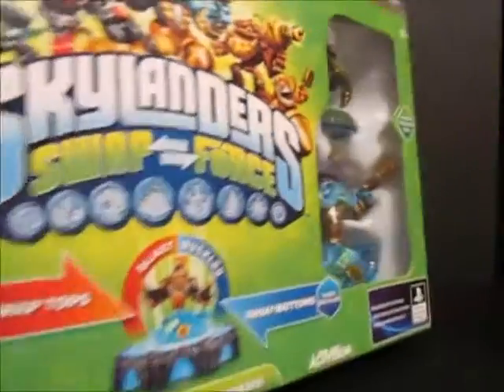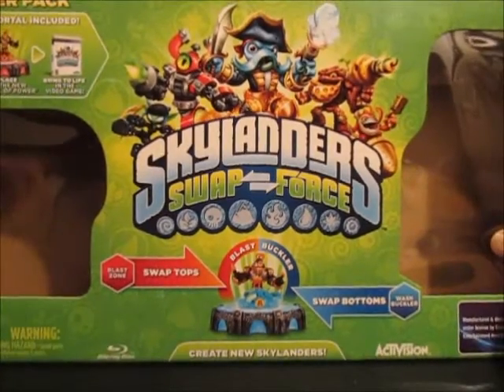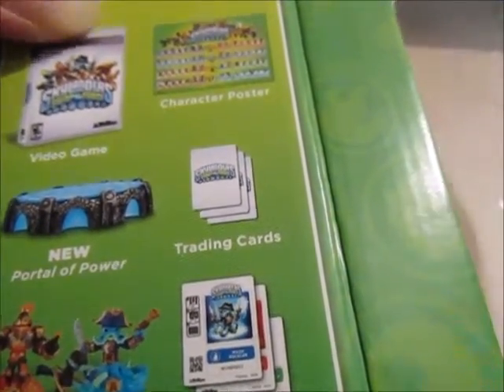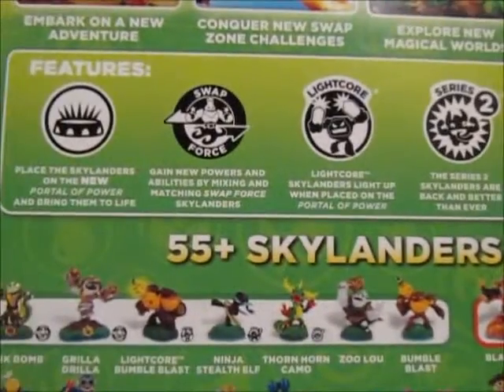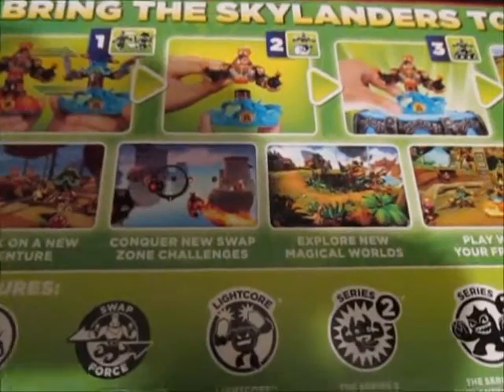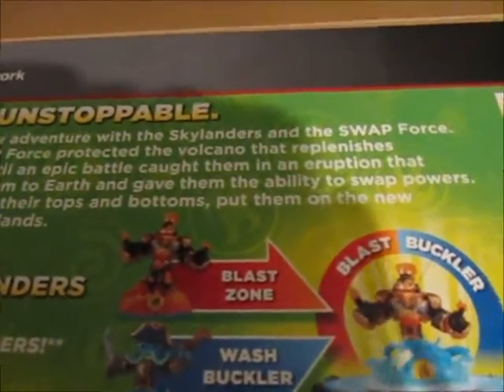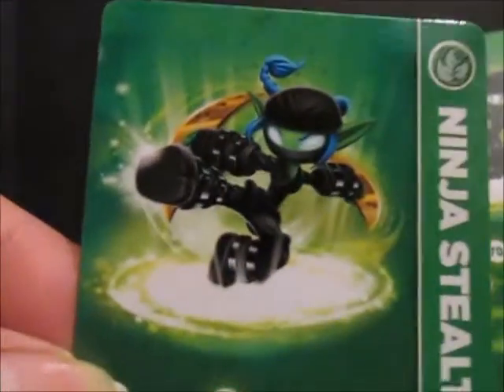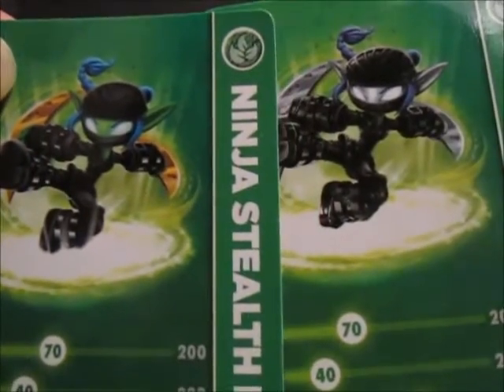Skylanders Swap Force Review started pack Wash Buckler, Blast Zone and Ninja Stealth Elf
I know what you thinking yes I already got skylanders swap force, but this is not dark & it ps3 so I review Wash Buckler, Blast Zone & Ninja Stealth Elf. Ever so I'll sell game and portal but not Figures.